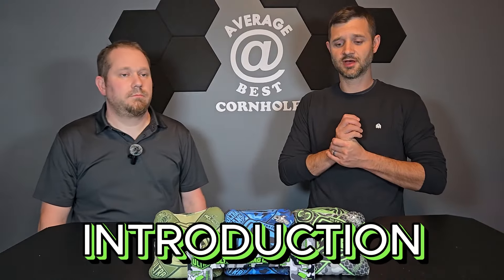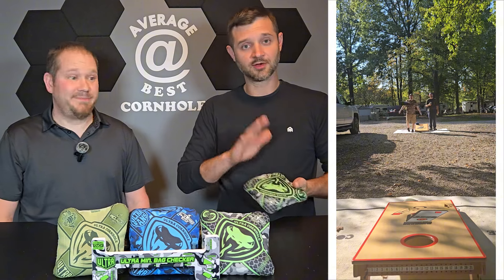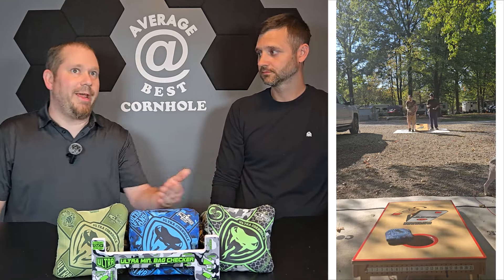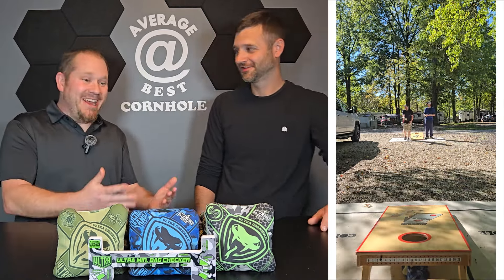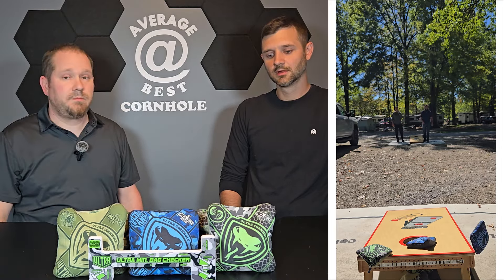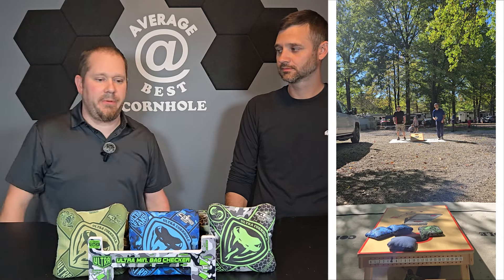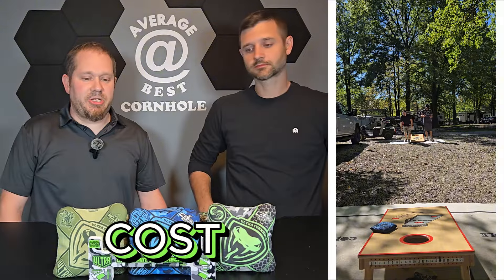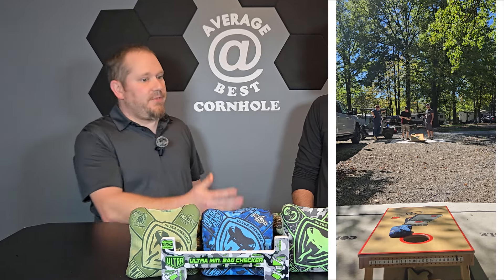Ultra Cornhole Viper RS compared to Viper R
We are taking a look at the differenced between the very popular Ultra Cornhole Viper R with the new Viper RS.

@ Ultra Fans

Facebook - Average At Best Cornhole

Hero's Time
Music from Uppbeat (free for Creators!)